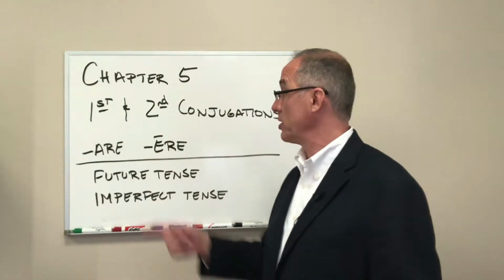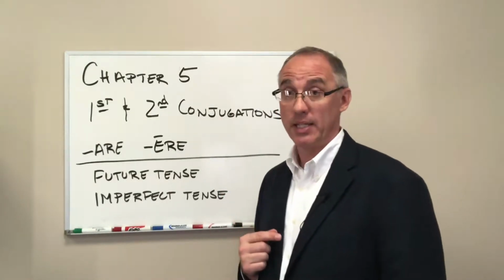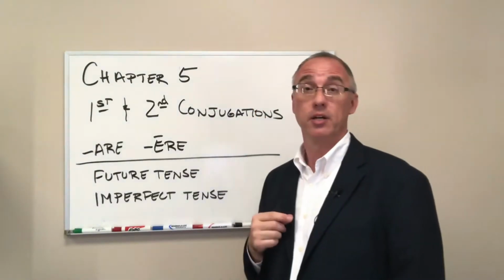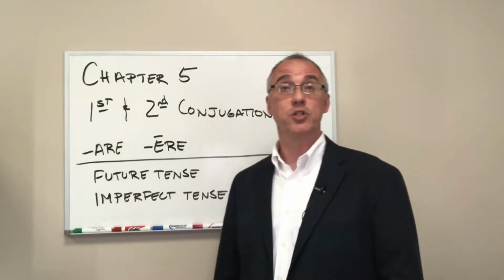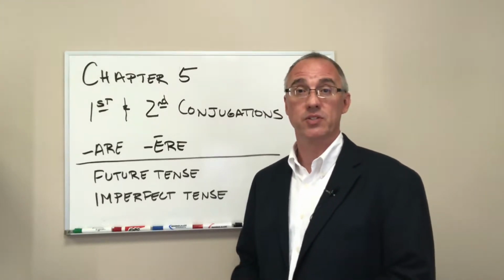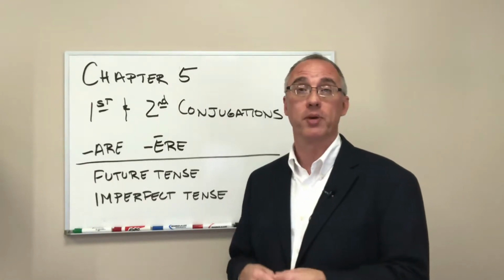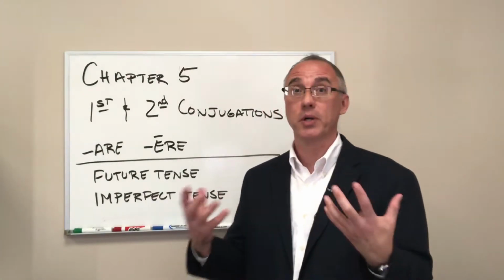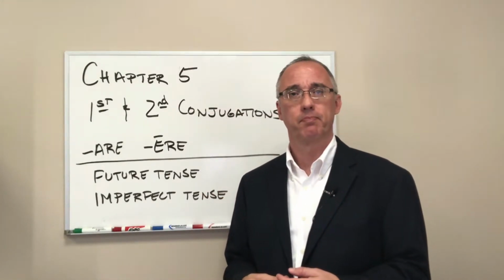Video Chapter 5